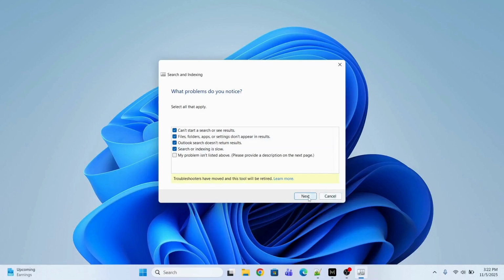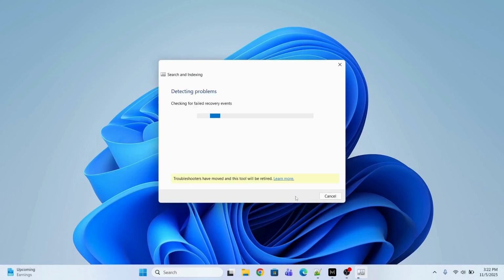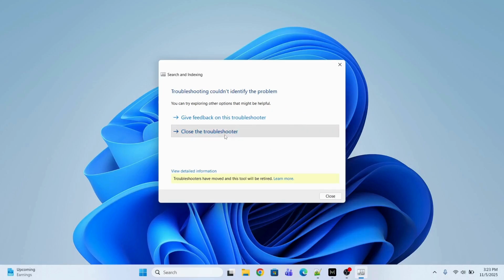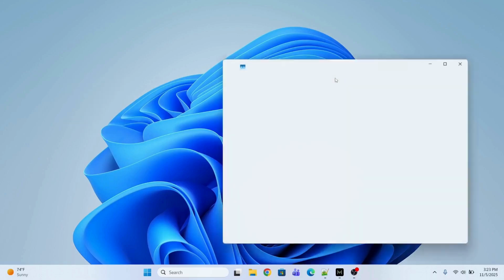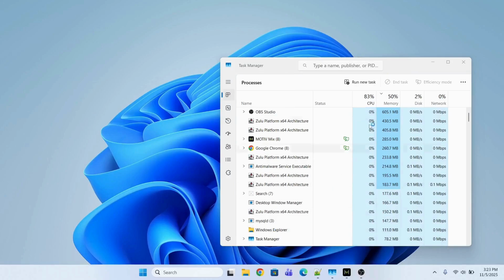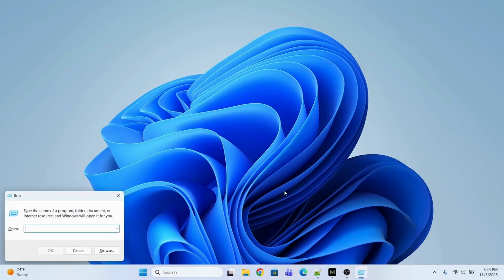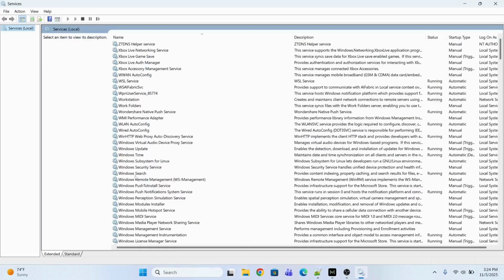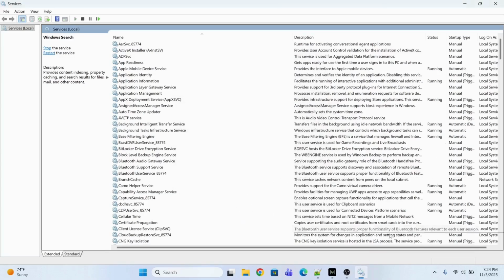Search Bar Not Working in Windows 11 | Quick Solution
In this video I will show you  the fix if Search Bar Not Working in Windows 11 or Search Bar Not Working in Windows 10.Learn How to fix Windows 10 Search bar not Working or Windows search bar not working.